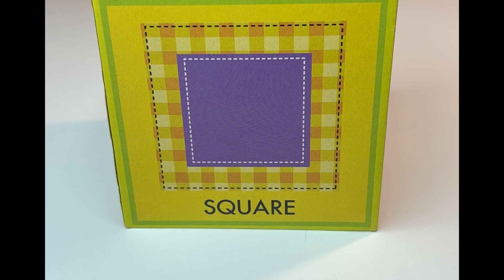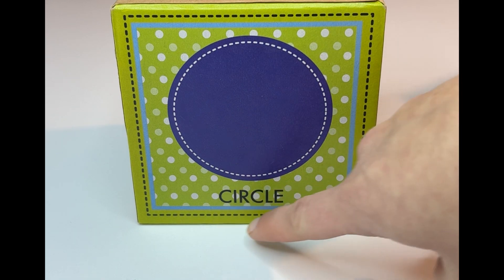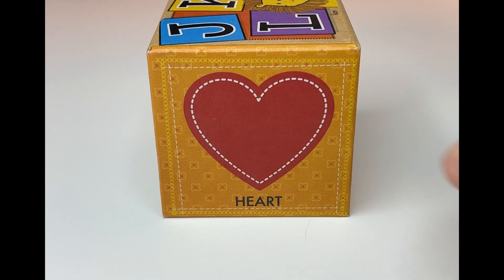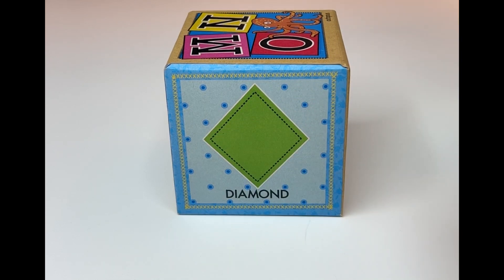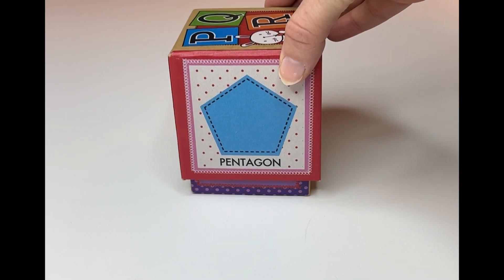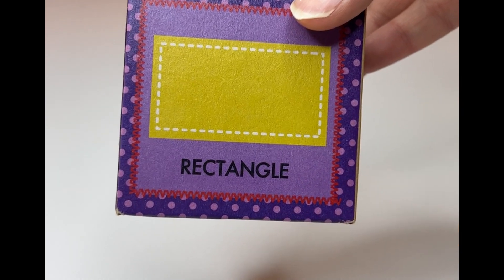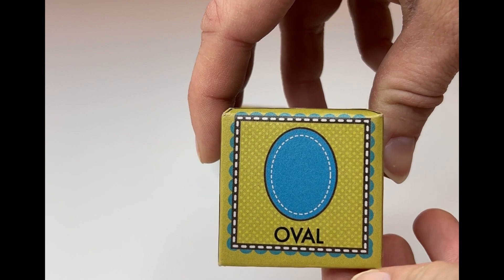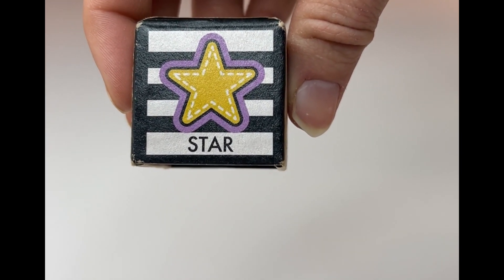Learn Shapes with Toddler Nesting Boxes | Educational Videos for Toddlers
Learners, let’s learn shapes with these surprise boxes… what shape will be next?